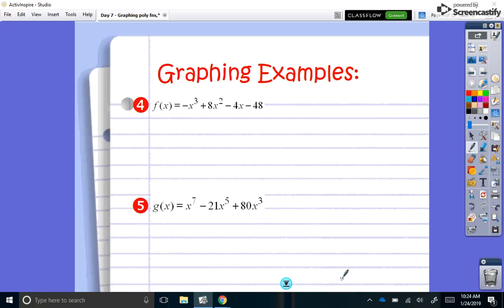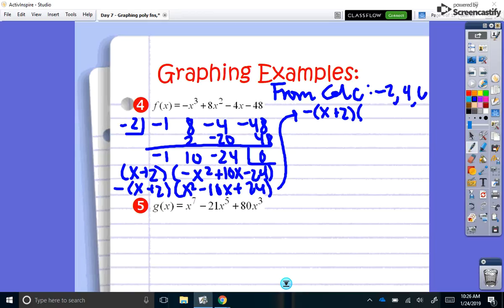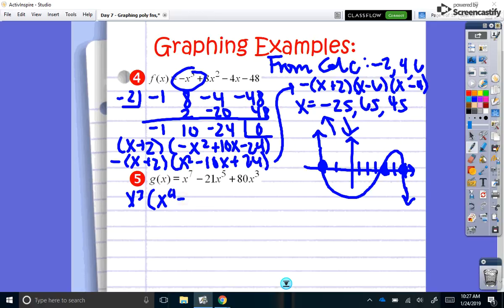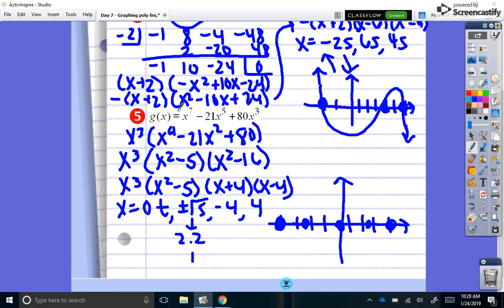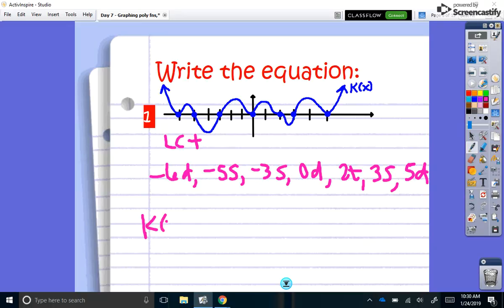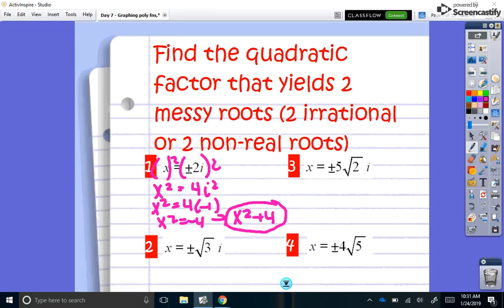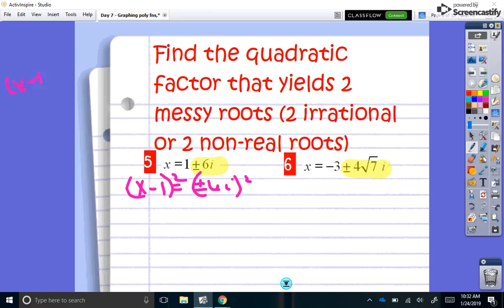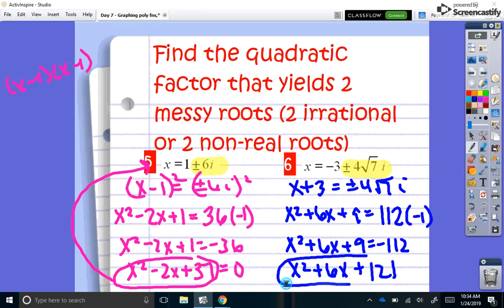Graphing Polynomials (Part 2)